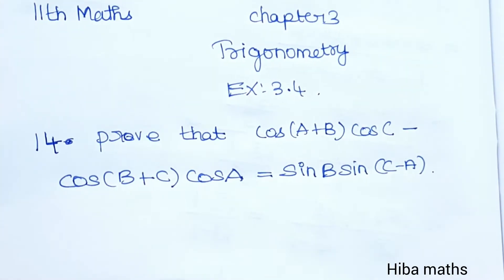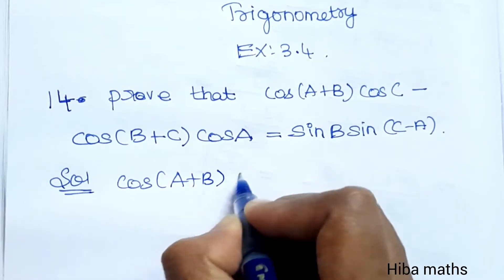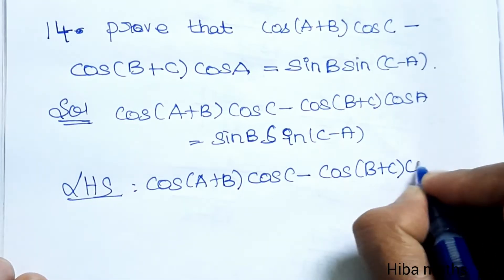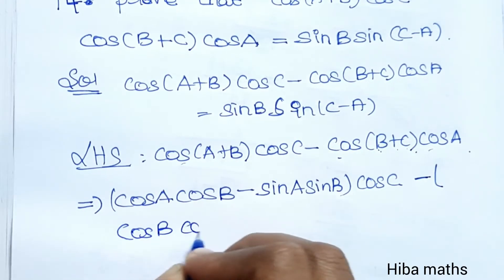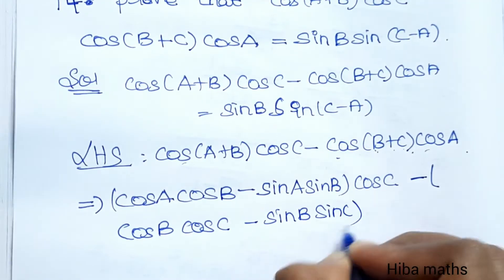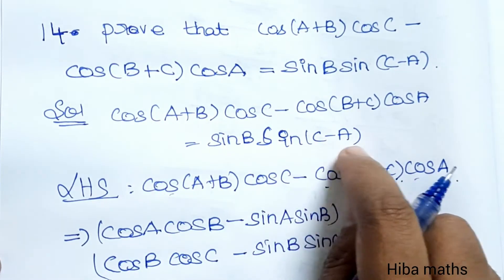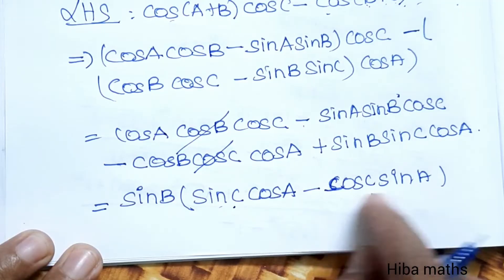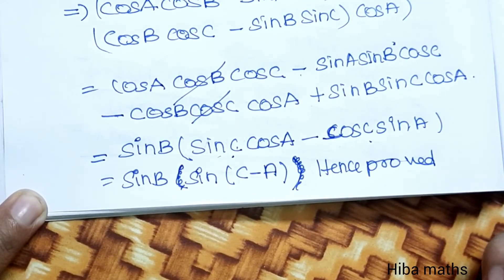11th maths chapter 3 exercise 3.4 question 14 trigonometry TN syllabus hiba maths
11th maths chapter 3 exercise 3.4 question 14 trigonometry TN syllabus hiba maths